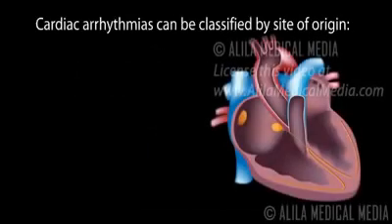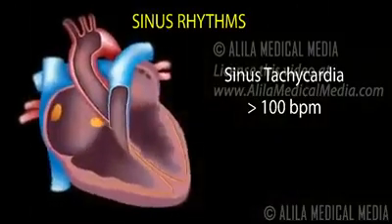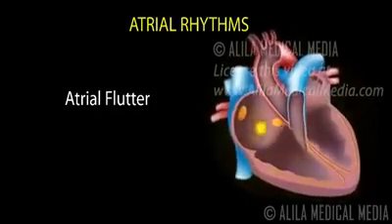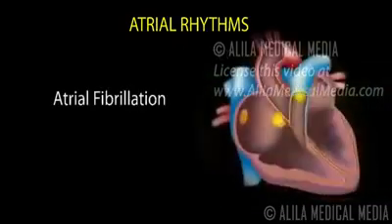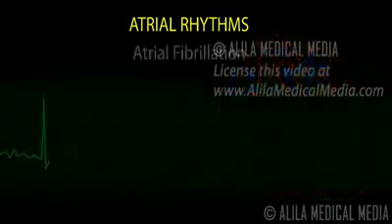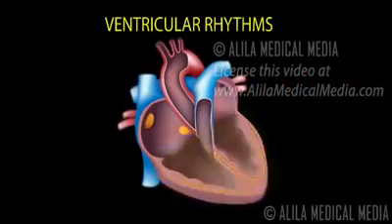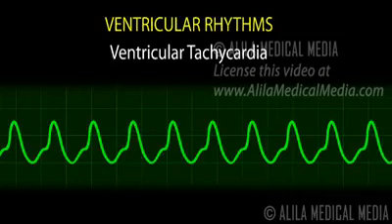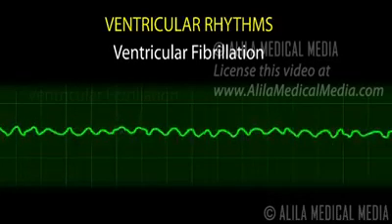Cardiac arrhythmias can be classified by site of origin